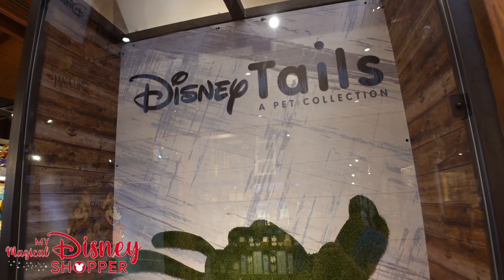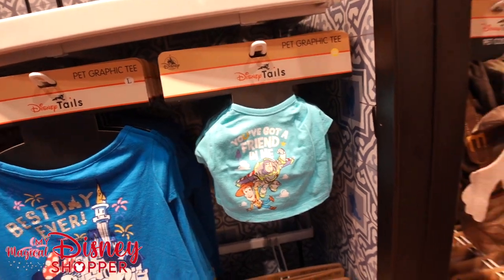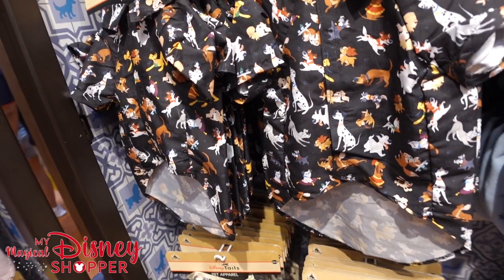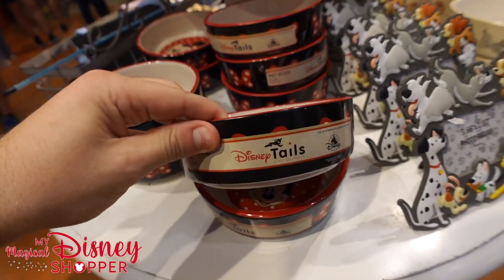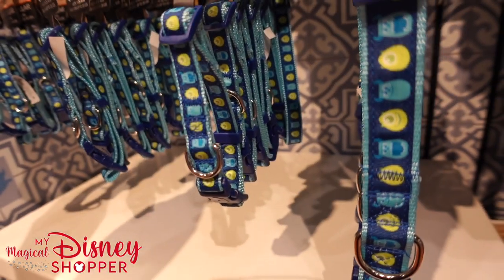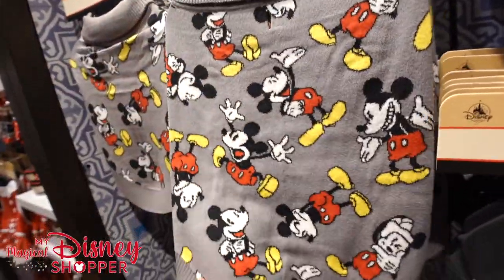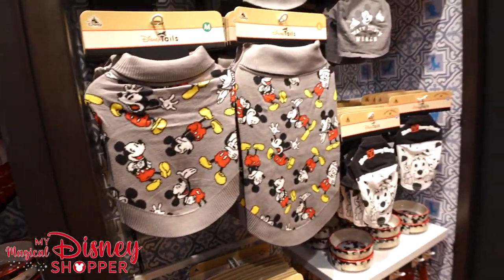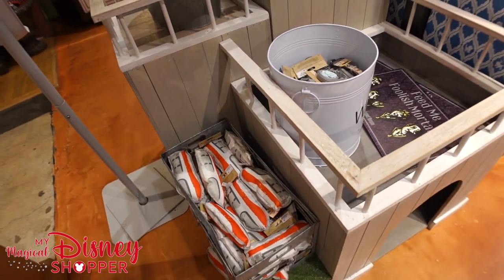Marketplace Co-Op DISNEY TAILS Pet Collection at DISNEY SPRINGS | Disney Dog and Disney Cat Merch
In the 3rd section of this Marketplace Co-Op full video walkthrough we get to see all the wonderful Pet merchandise inside the Disney Tails store in the Marketplace Co-Op! There are so many fun new costumes for dogs this year that you won't want to miss out on any of these. There are also some awesome Disney Pet toys, Disney Pet Bowls, Spirit Jersey's and more! Be sure to check out the whole video so you can see all the amazing Dog Merchandise that you can find inside the Marketplace Co-Op at Disney Tails.

Make sure you sign up to join our Facebook group so you can come Disney shopping with us and score some Disney Merch during our next live shopping experience. We also love shopping at Disney World to help deliver magic directly to you. Make sure to answer the 3 questions in our Facebook group to join

Our fees are easy:
$5 pick up per item OR
10% pickup for items over $50

Gear Links:
Our Shopping Carts:
Joovy Boot
Joovy Platoon

Vlogging Gear:
Sony ZV-1 Camera
Zhiyun Crane M2
DJI Osmo Mobile 3
Rode VideoMirco Compact
Hot Shoe Apapter for DJI Osmo Mobile 3